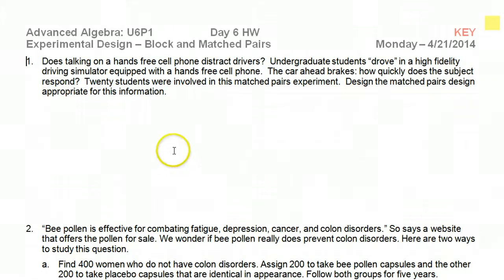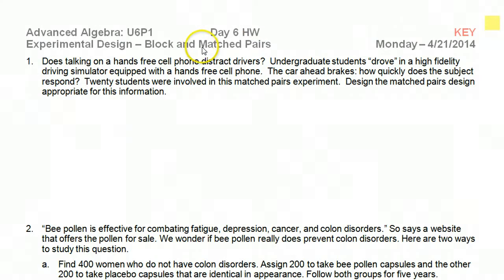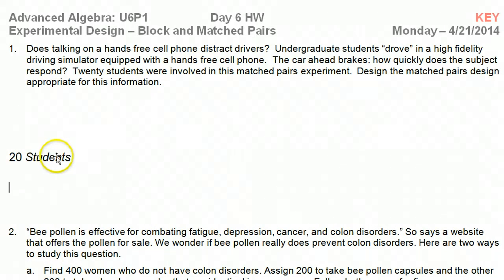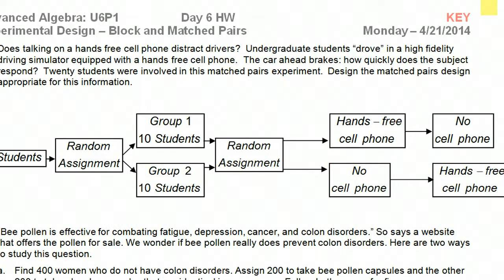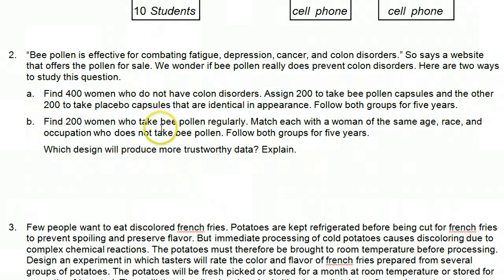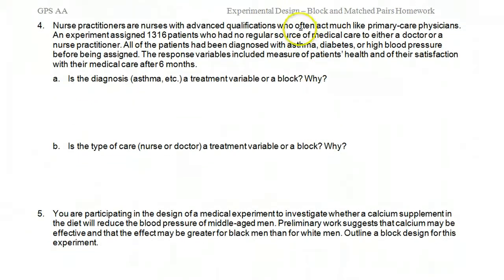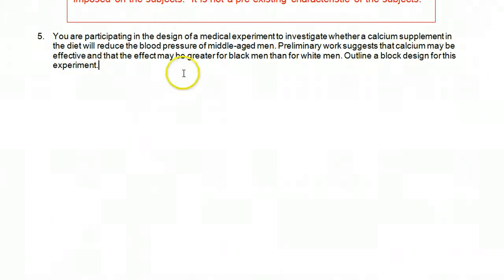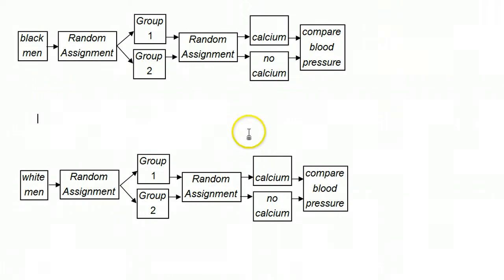Day 6 HW Block and Matched Pairs Experimental Design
How do you design and diagram a completely randomized experiment to fit the situation described?

How do you design and diagram a block experiment to fit the situation described?

How do you decide which experimental design will yield the most reliable data?

How can you tell if something is an observational study or an experiment?

Which are the treatments in an experiment?

How can you tell which is the treatment and which is the block in a block design experiment?